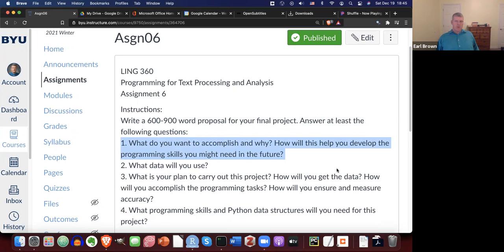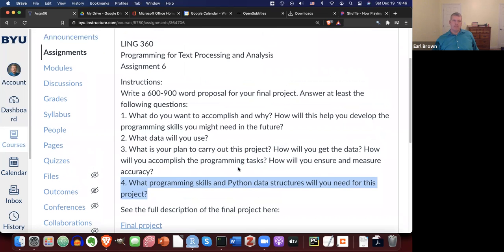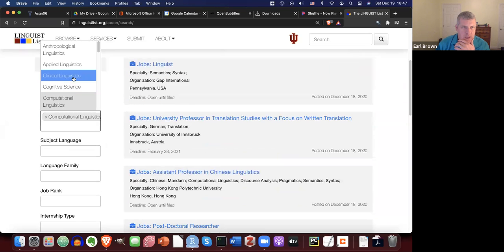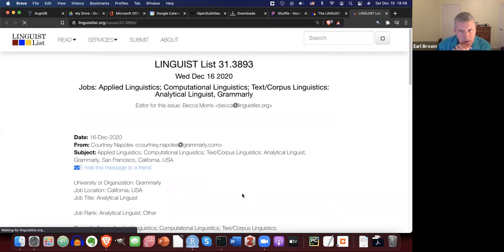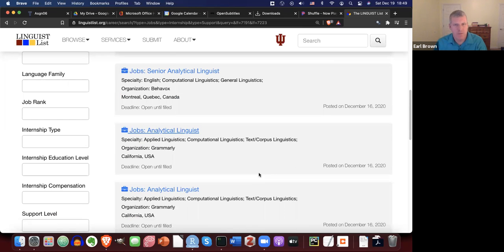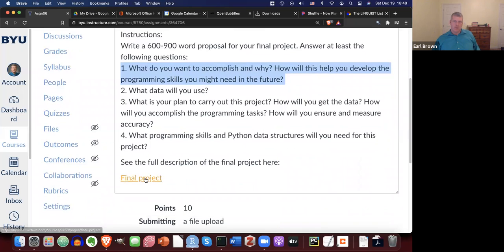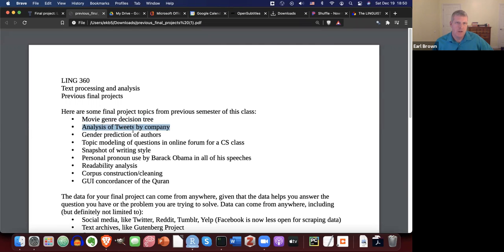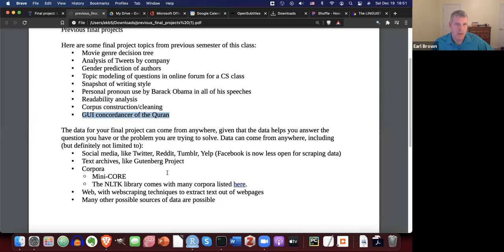LING 360 Preview Asgn 07 (formerly 6)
Preview of Asgn07, which was previously assignment 6 and that's why I say assignment 6 and my screen shows assignment 6, but it's now Asgn07.